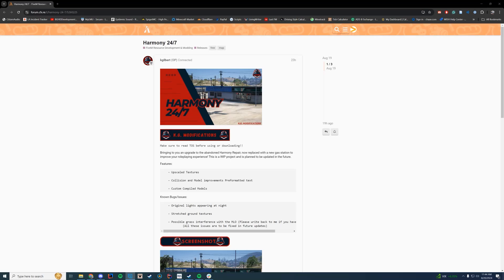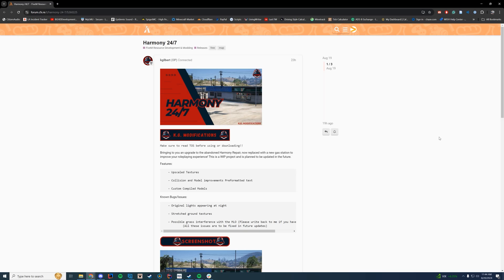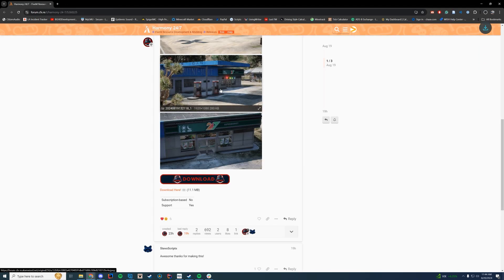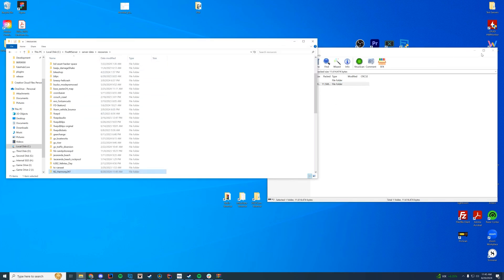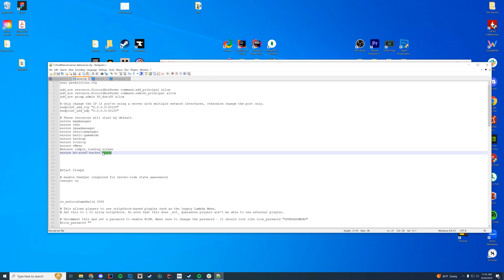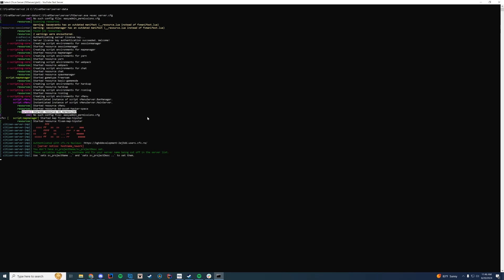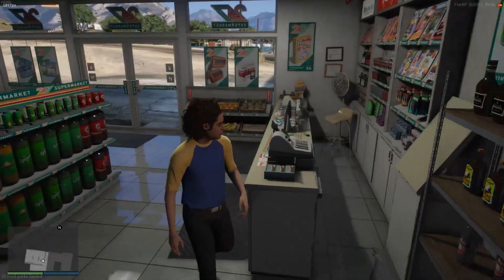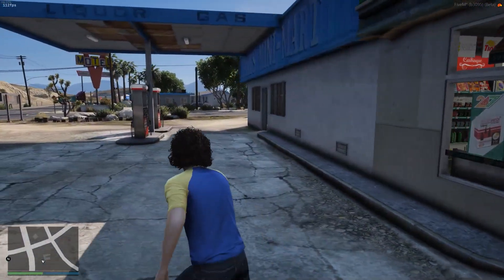Harmony 24/7 | FiveM Map Resource Install/Overview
🖥️ My Epic Gaming Setup:
CPU: Intel Core i9-11900K
GPU: RTX 3090 Founders Edition
RAM: 64GB DDR4 3200MHz
Storage: 1x 2TB M.2 SSD & 4 x 1TB SSD
Motherboard: ASUS ROG Maximus XIII Hero (Wi-Fi)
PSU: Thermaltake Toughpower Grand RGB 1200W
Case: AI Crystal XL RGB V3 Full Tower

🎤 Audio & Recording Gear:
Mixer: GoXLR
Editing Software: Adobe Premiere Pro

💻 Coding & Gaming Gear:
Coding Program: IntelliJ Ultimate Edition
Keyboard: Razer Blackwidow V3 - Yellow Switches
Mouse: Razer Basilisk v2 Wired Gaming Mouse
Mouse Pad: Razer 3XL Desk/Mouse Pad
Monitors: 2x Acer Predator XB273K Gpbmiipprzx 27" UHD (4K)